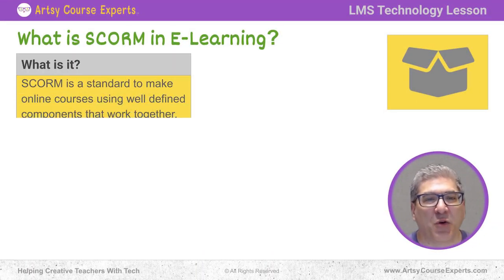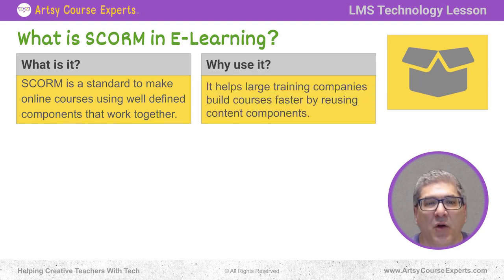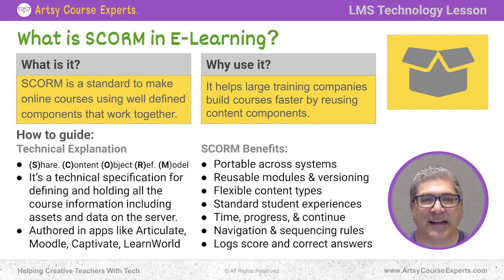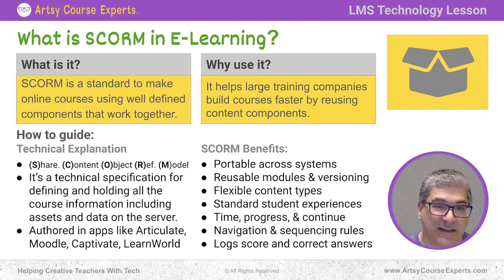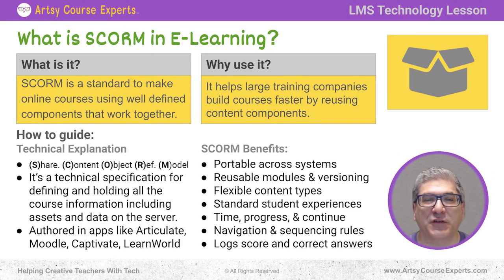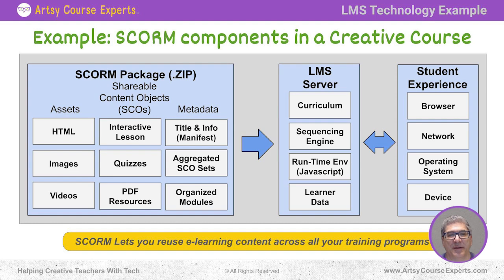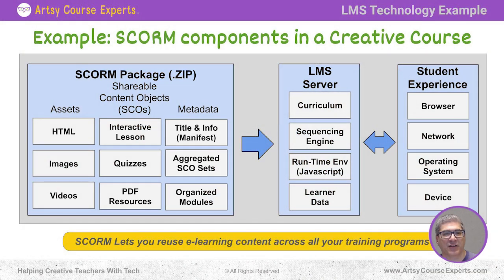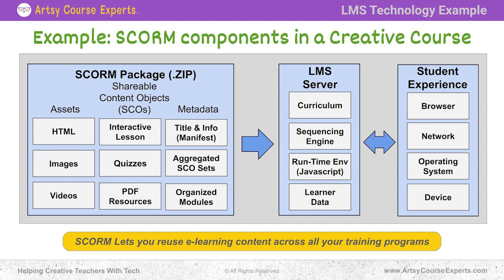Introduction to SCORM for Online Course Creators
As an online course creator, finding things that make your career easier is always the highlight of your day. That’s why we’ll be talking about SCORM today. This is not a tool, but an interface that works with other tools to track your student’s activities and help you reuse your templates, PDFs and resources without the stress of creating a new one.

Are you having trouble rebuilding parts of your LMS courses? In this lesson, we’re diving into SCORM. This will allow you to reuse your lessons and interactive elements, improve student statistics, and potentially separate your content from your LMS provider.

Challenges course creators face when they do not use SCORM:

• Course creators will not be able to track the activities and progress of the students
• Creating a new template instead of reusing an older version will consume significant time
• Course creators will waste valuable time organizing and sequencing activities across all courses
• Logging scores and correct answers for tests will be challenging for course creators.
• Course creators will not have a standard student experience

Tips for creative online course creators:

• SCORM is a technical spec that’s used by a bunch of tools, whether it’s authoring tools or LMS systems.
• They are SCORM compliant authoring tools and SCORM compliant LMSs.
• Once it’s SCORM compliant, you can mix and match and you can get all these cool benefits
• Whether you’re using SCORM or not, think about reusing your content.
• SCORM lets you use your content on different tools and different servers.